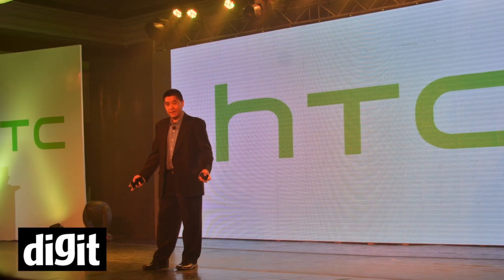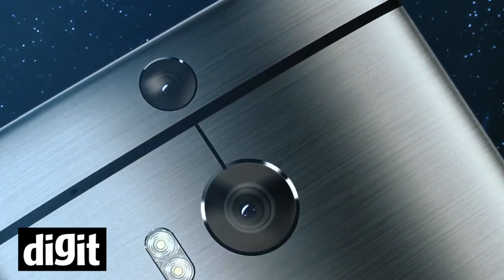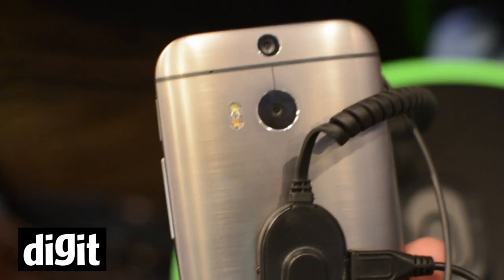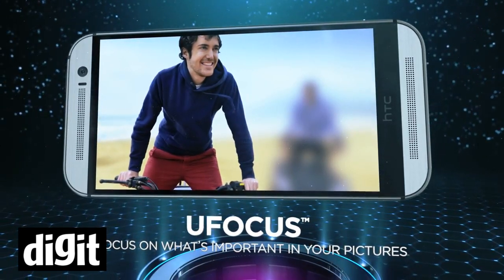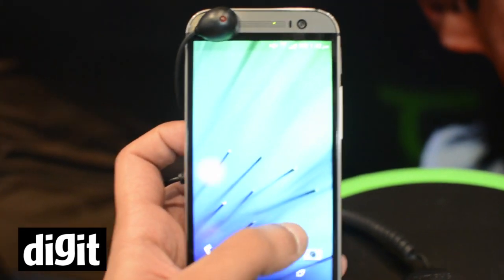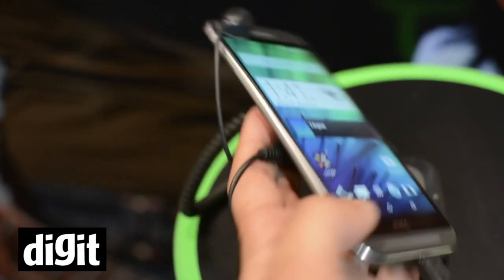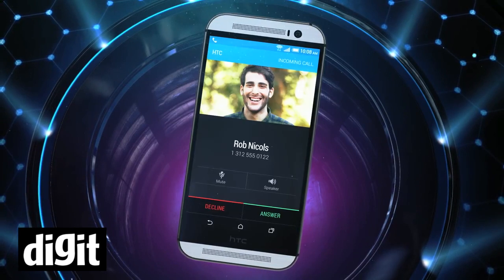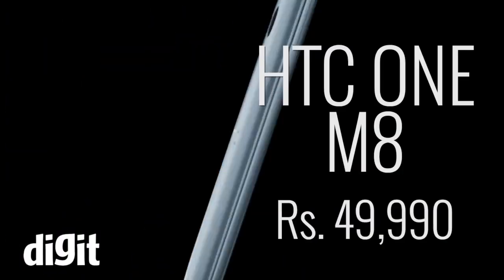HTC One M8 - First Impressions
The new HTC One (M8) has been launched in India for Rs.49,990 and here is a quick first look from the launch event.